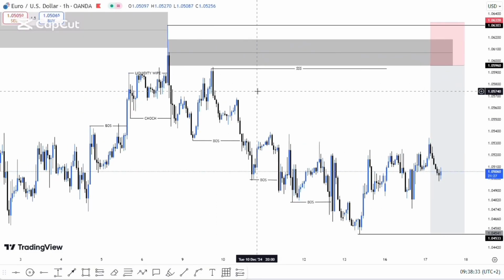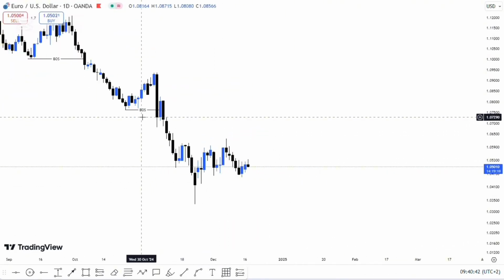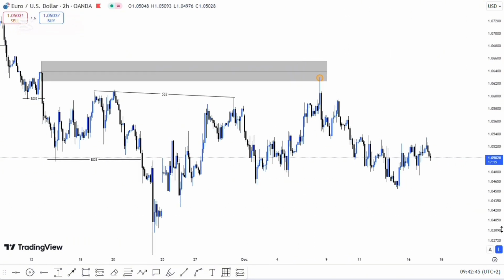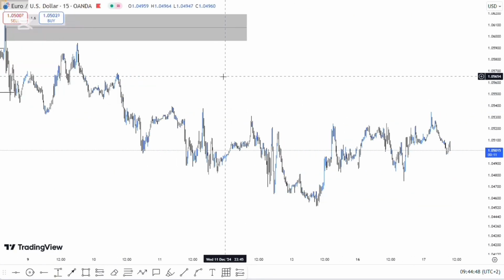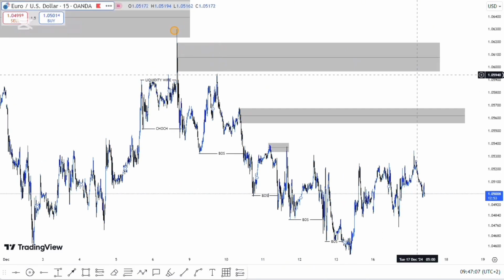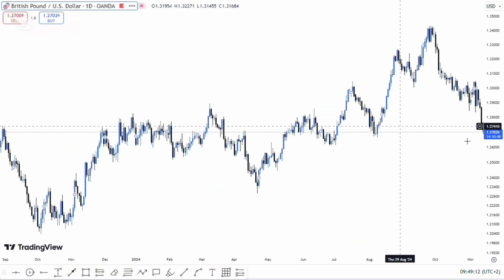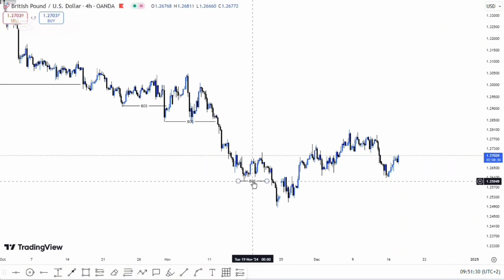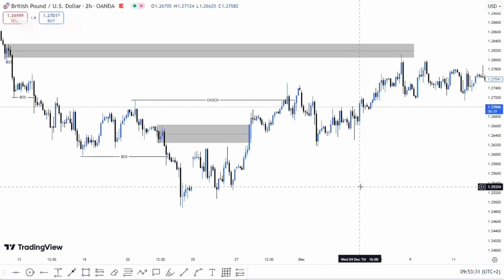HOW TO MAKE A FULL CHART ANALYSIS_PART1(SMC)forex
HOW TO MAKE A FULL CHART ANALYSIS_(SMC)forex